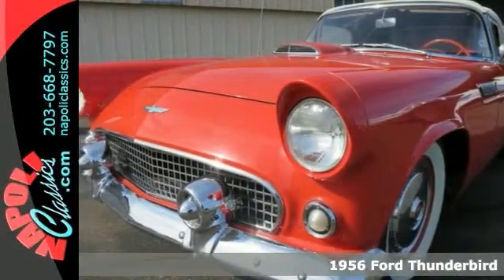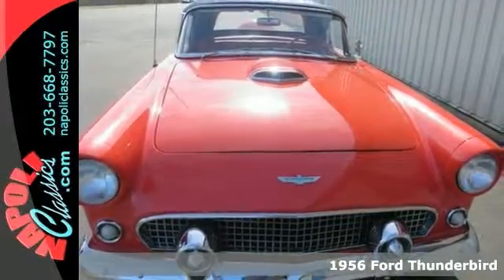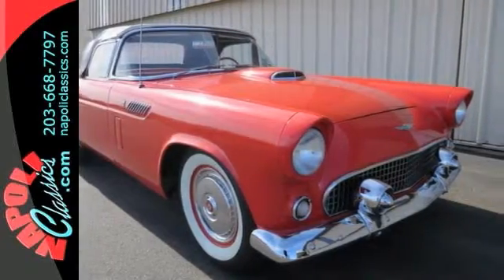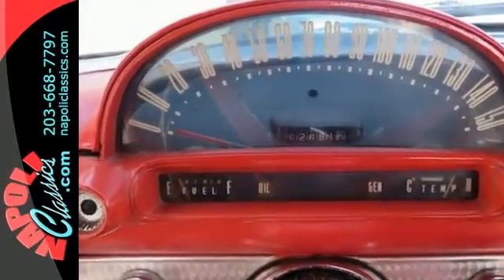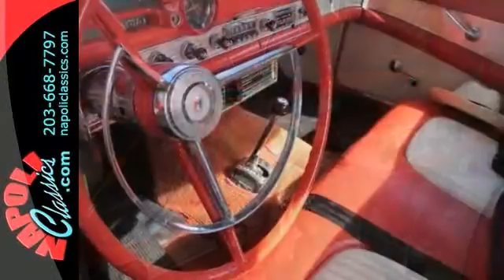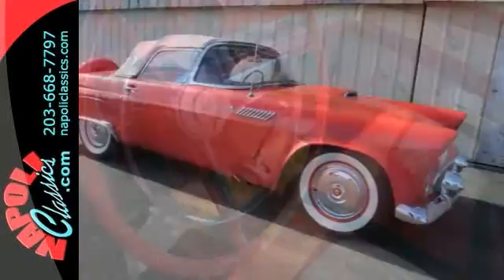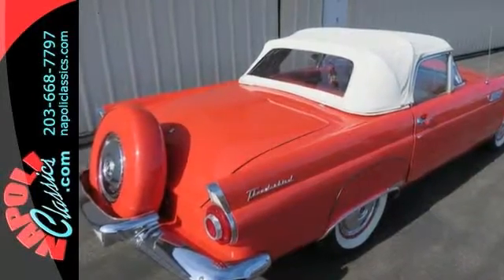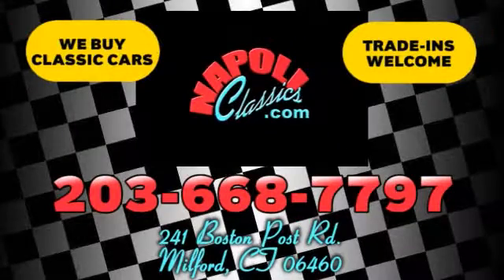1956 Ford Thunderbird Milford CT Stratford, CT H161768 - SOLD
Year: 1956
Make: Ford
Model: Thunderbird
Engine: 312 V8
Transmission: Automatic
Color: Red
Interior: White
Stock #: H161768
VIN: P6FH161768

Address:
241 Boston Post Rd